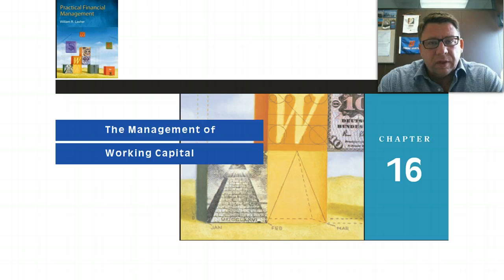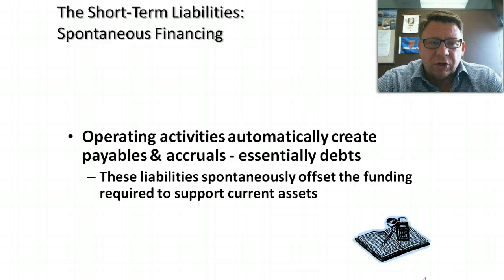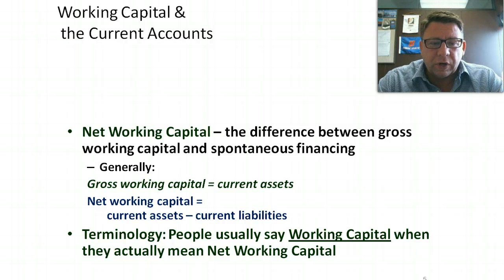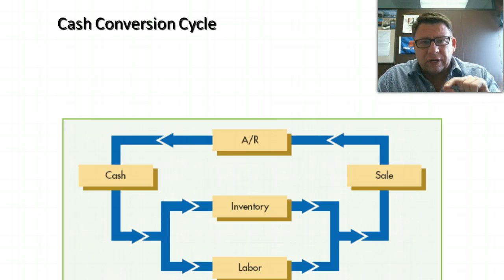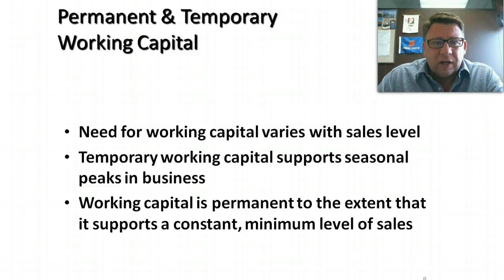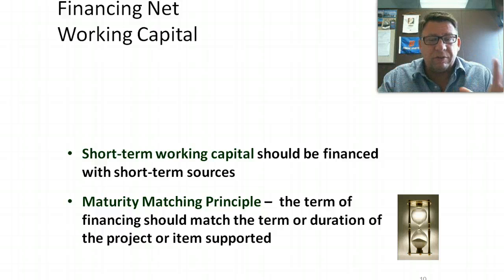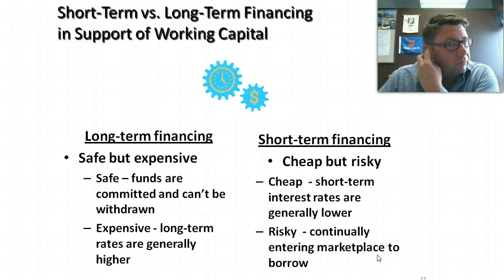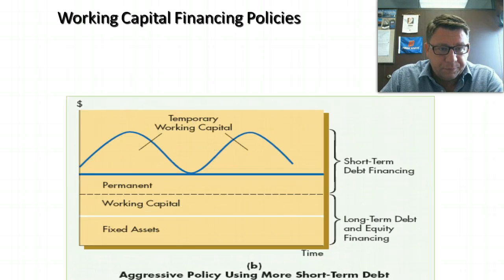FN300 CH16 Part 1 Working Capital Basics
Working Capital Basics